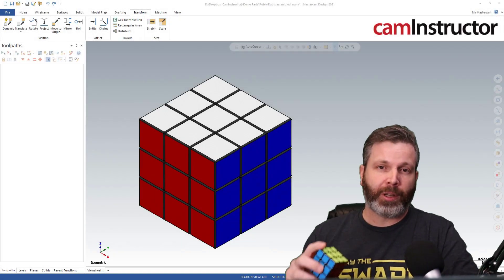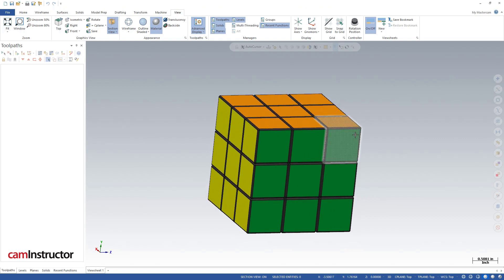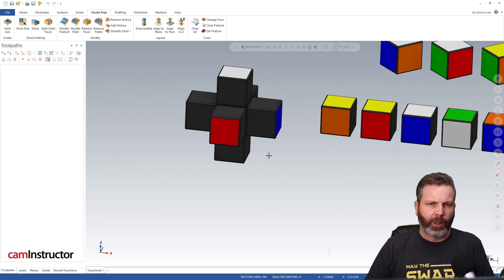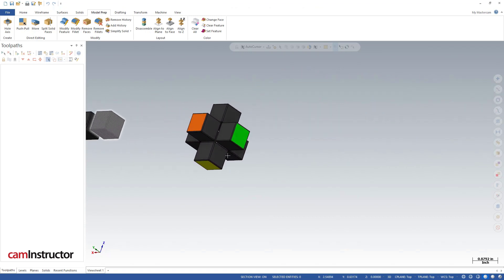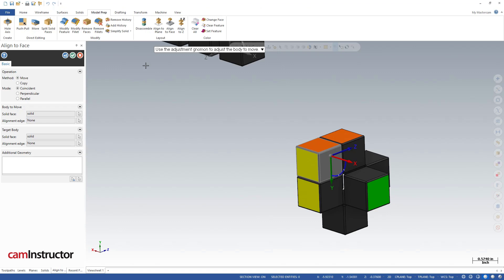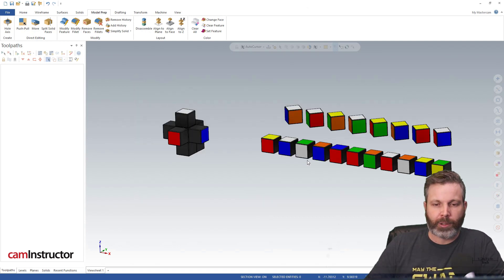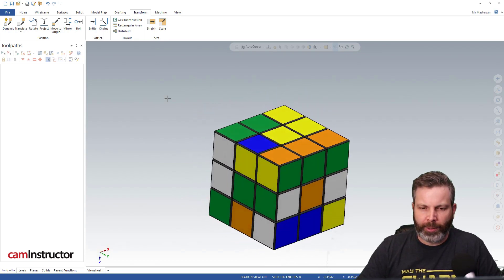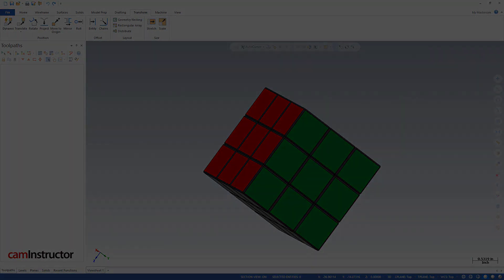Master the Rubik's Cube with this Mastercam Cheat!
Ah yes, the Rubik's Cube. The most frustrating toy ever created! Fun to mix up, impossible to solve...unless you were like me and broke it apart and then reassembled the pieces into the solved positions!

This video, and Mastercam file attached below, will work through that basic thought process. Assembling the Rubik's Cube from a scattered mess into the completed correct assembly. We can use a Mastercam function for this called Align to Solid Face.

Other methods could be used as well, Transform and Rotate, Dynamic Transform, to name a few options, but Align to Solid Face is really the easiest choice here.

So, that was option 1 for solving the cube as a kid. As I got older and as more tutorials became available online, I was able to solve the Rubik's Cube the right way...no where near as fast as you see some kids who do it in less than 30 seconds, or while blindfolded, or while juggling...but ya, I solved one without cheating! At the end of the video I'll show you how you can use Mastercam to solve a Rubik's Cube the right way, by turning the faces and unscrambling the colors, be sure to check it out! You too can be a Rubik's Cube Master...cam.

0:00 Intro
0:47 Overview
2:20 Model Prep - Align to Face
5:30 Solving the Rubik's Cube with Mastercam